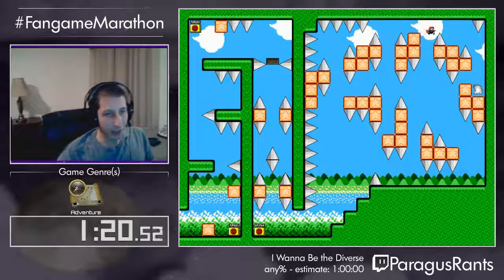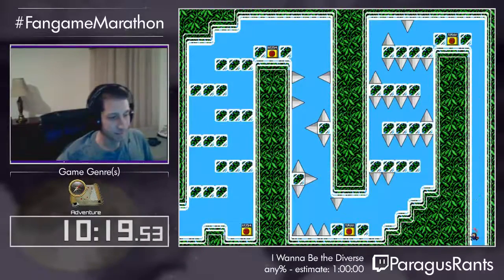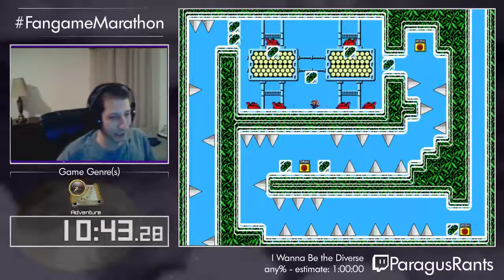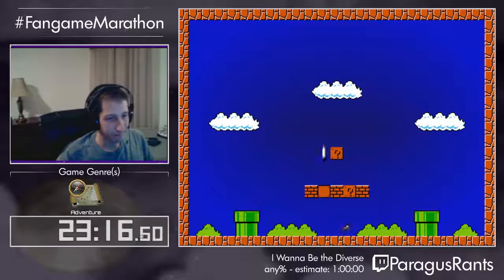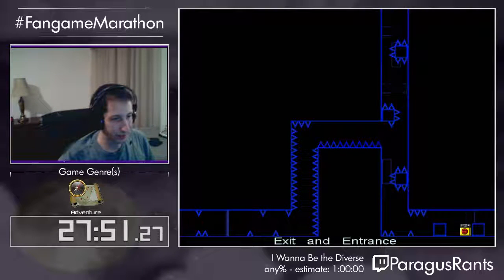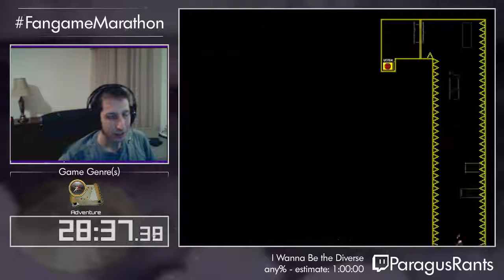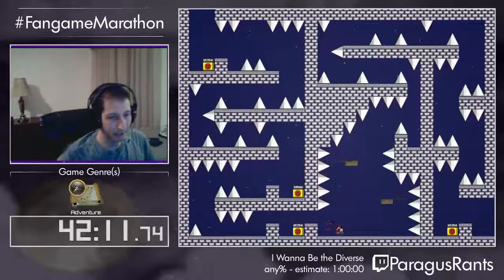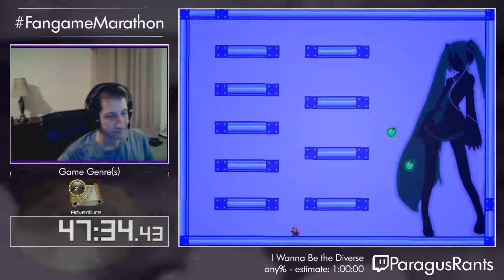FM 2016 Game 11: Diverse any% run by ParagusRants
FM is Fangame Marathon, a multi-day event that features all varieties of "I Wanna Be The Guy" fangame speedrunners in one continuous stream! This is all done in celebration of The Wannabes' three year anniversary!